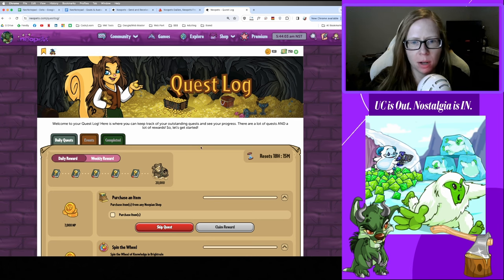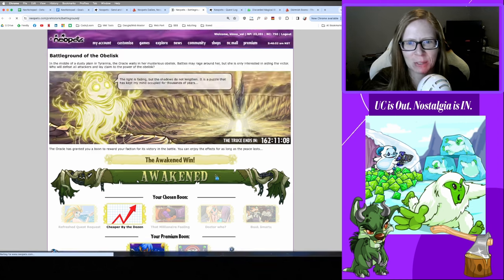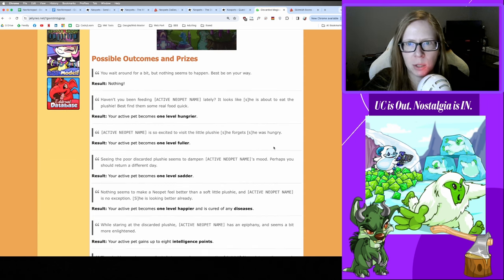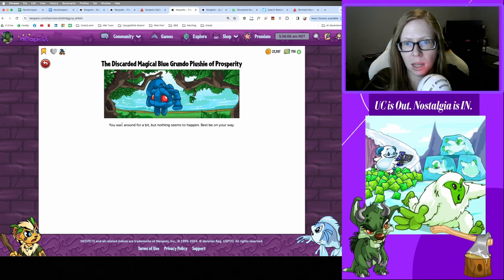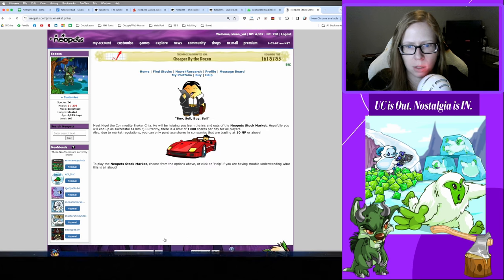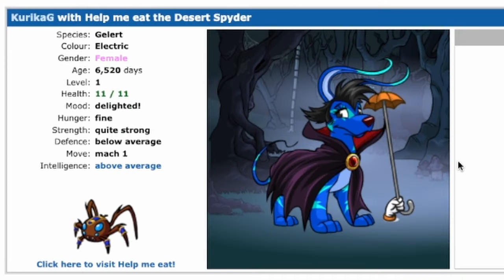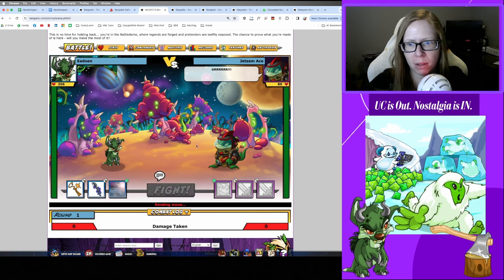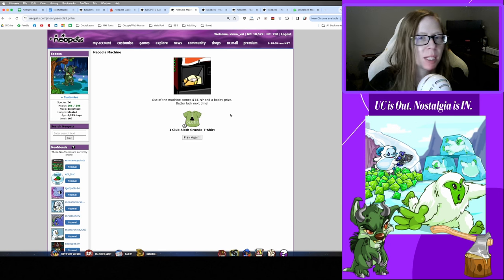Discarded Magical Blue Grundo Plushie of Prosperity | Neopets in 2024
Watch me meander around Neopia, unfiltered. Topics in this video include: Dailies with TheDailyNeopets list, Battleground for the Obelisk WIN, Mystery Island Training, Food Club, Stock Market, Illusen’s Quest, The Coincidence, Battledome, Jetsam Ace, Wheel of Extravagance, Neocola Tokens

Featured Daily starts at 04:13